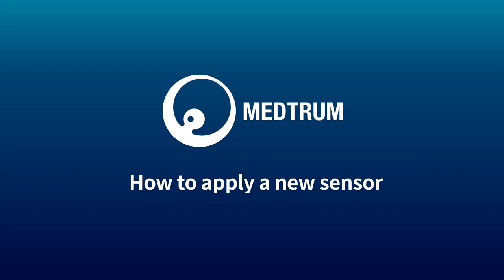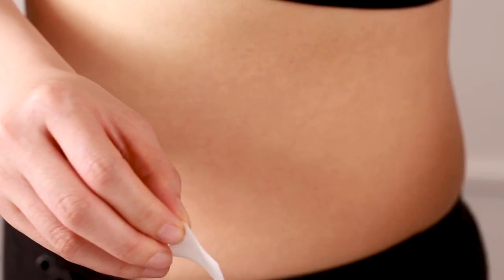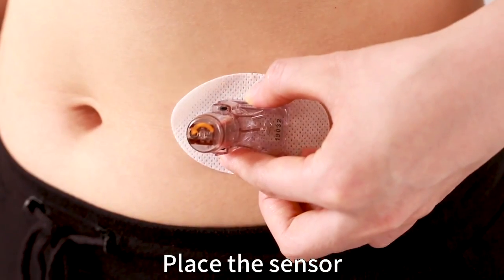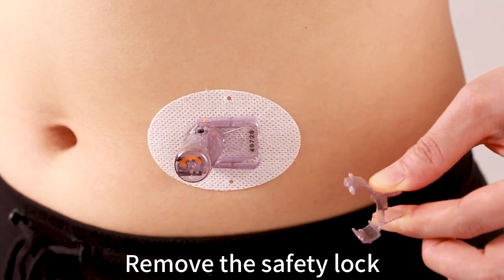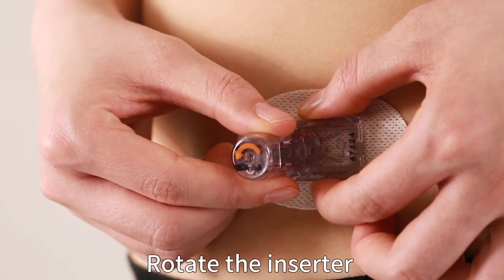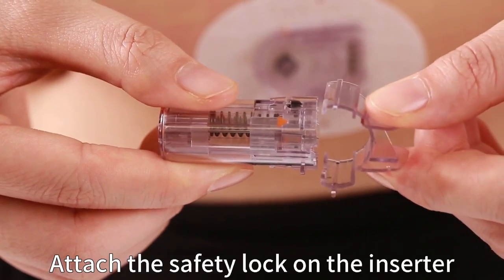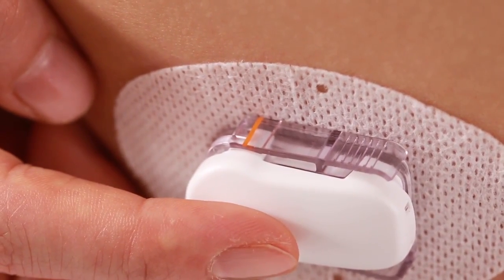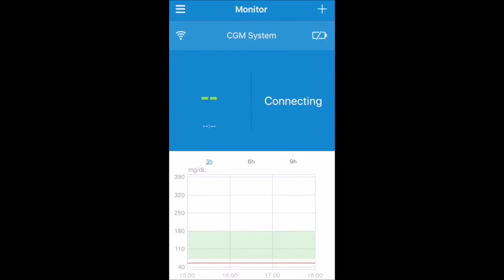Видеоинструкция установки новой системы мониторинга глюкозы в крови MEDTRUM S7 EasySense® CGM System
ТОВАР В НАЛИЧИИ!!!
Система, в режиме реального времени, обеспечивает непрерывный круглосуточный контроль ваших сахаров.
Для удаленного мониторинга Вам достаточно иметь смарт-устройство (телефон) или часы Apple. (РИДЕР НЕ НУЖЕН).

🏆MEDTRUM - идеальная альтернатива FreeStyle Libre 2.

✅ Исключительная точность
✅ Нет риска потери данных
✅ 720 показаний датчика глюкозы в день
✅ Записывает и полностью загружает данные автоматически
✅ 24-часовая связь по мобильному.
✅ Автоматическая установка.
✅ Водонепроницаемый на глубине до 2,5 м и до 60 минут.

🔥Стоимость стартового набора всего: 12 938 руб.